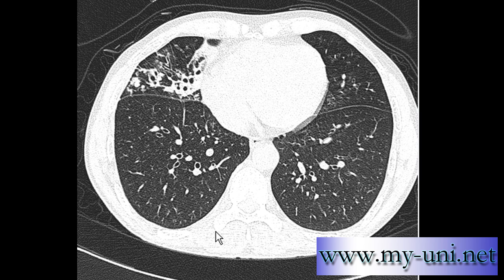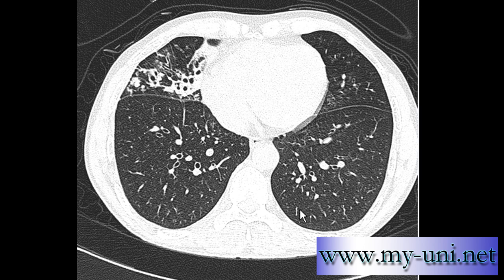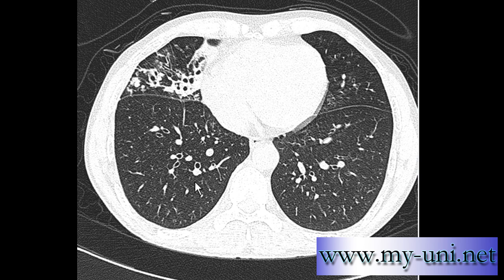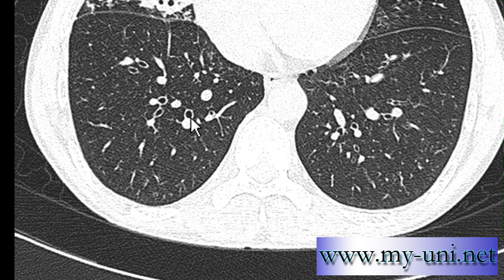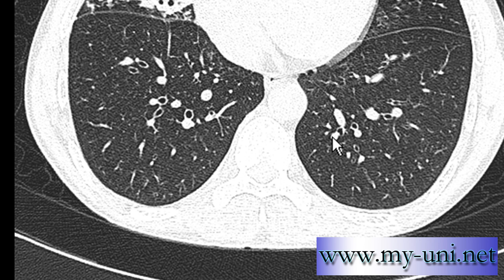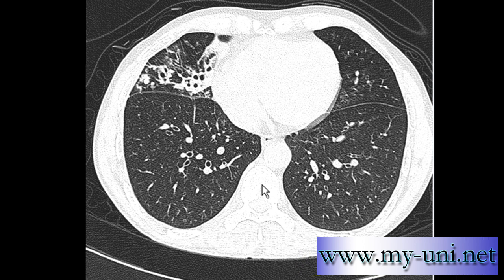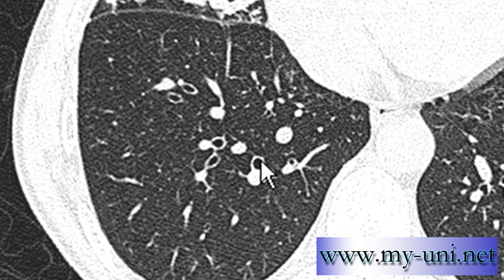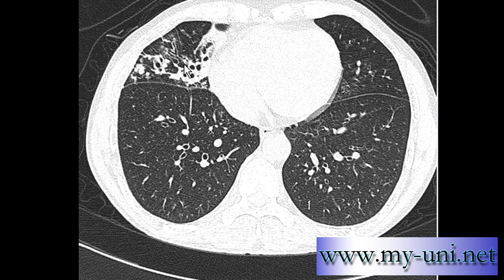CT Chest - How to differentiate between pulmonary arteries and veins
A quick tutorial to explain how to differetiate between pulmnary arteries and veins on a HRCT scan of chest